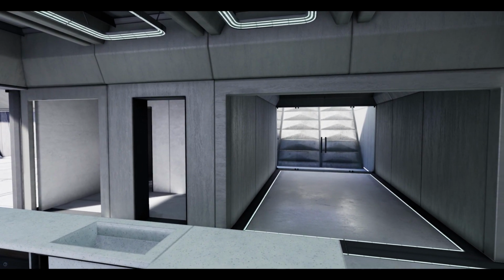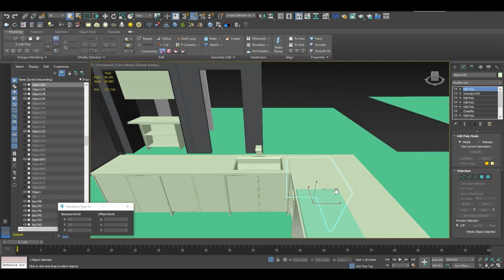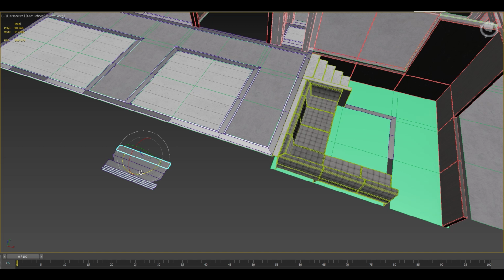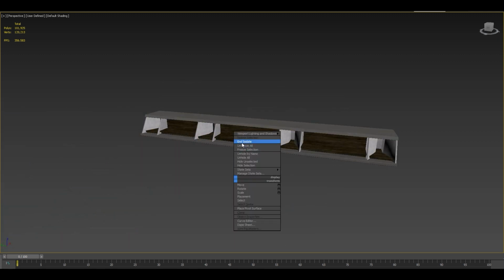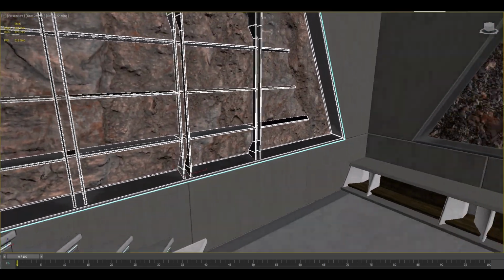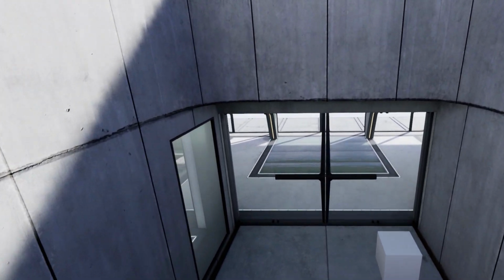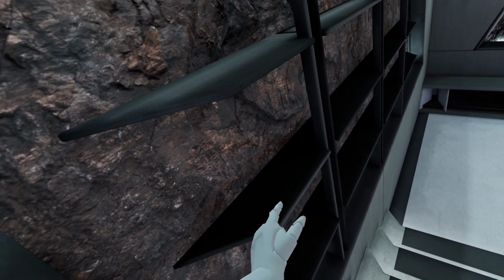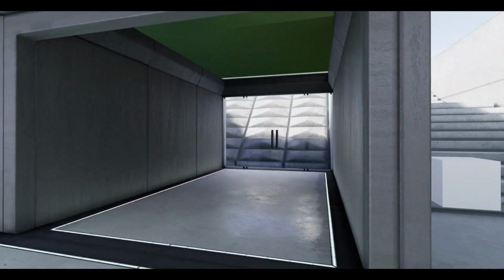Designing a Sci-Fi Level for UNREAL ENGINE | Episode 2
Episode 2 of a series, where we design and explore a Sci-Fi House inside UE4. We'll build some awesome environments, and learn some useful UE4 tips along the way.